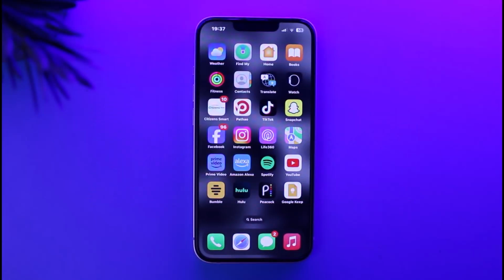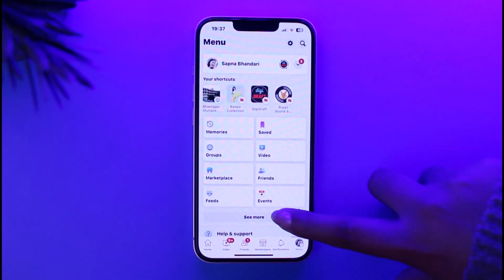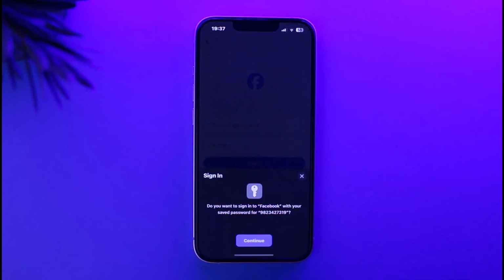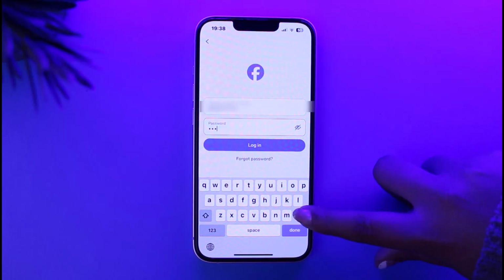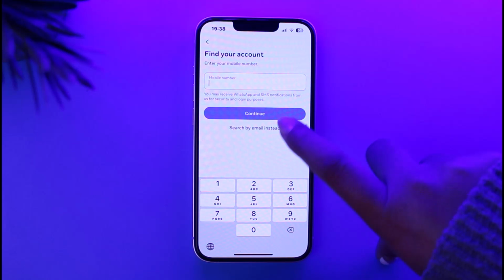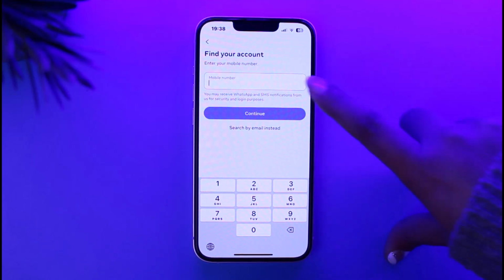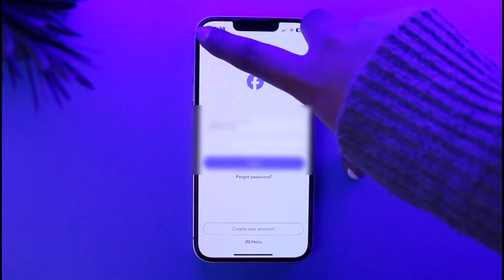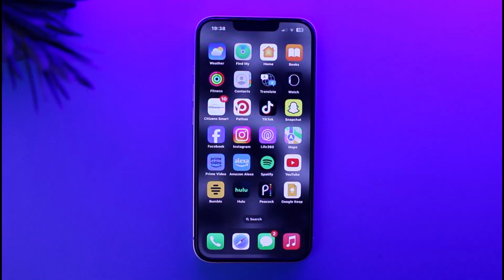How to Recover Facebook Account Without Email or Password !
In this tutorial, I will guide you on how you can easily recover Facebook account without email or password.
0:00 Intro
0:14 Logout
0:22 Recover Facebook
1:16 Conclusion